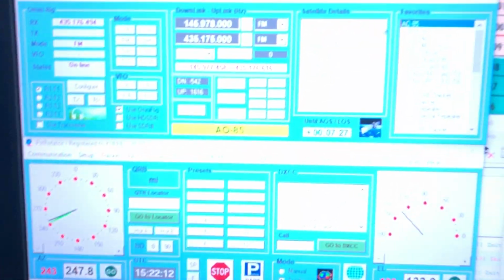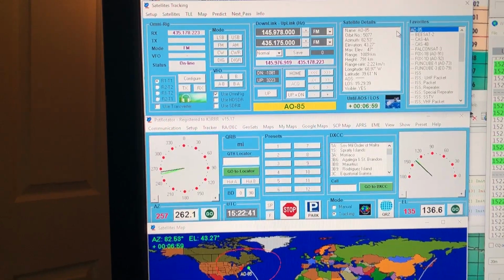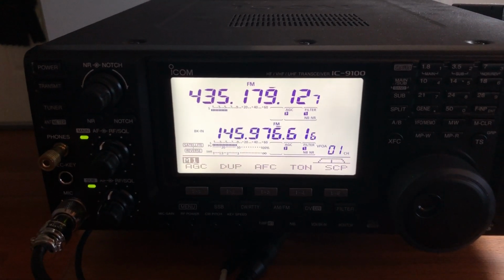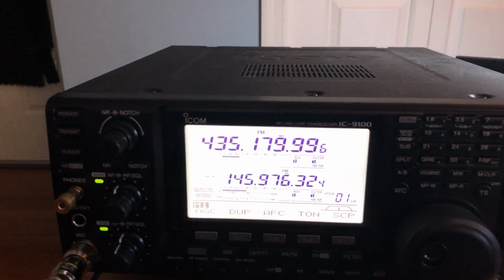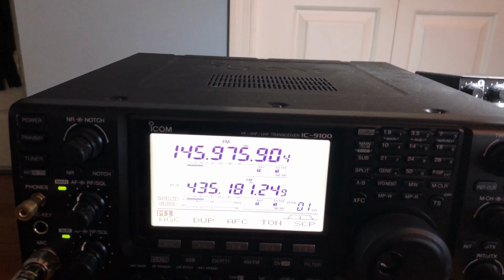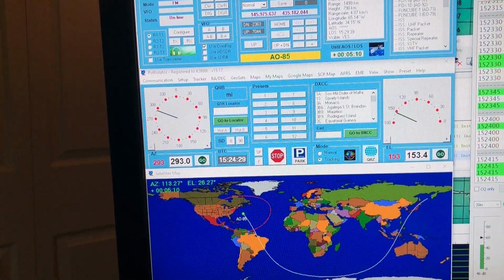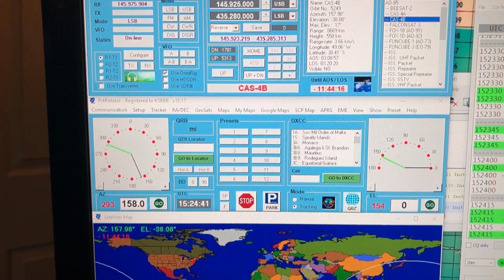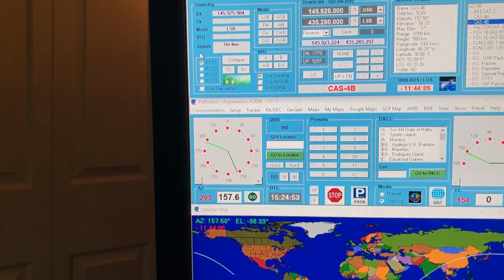PstRotator OmniRig Issues With Icom 9100 For Ham Radio Satellite Rig Control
UPDATE - MAJOR SOFTWARE UPDATE FOR PSTROTATOR FOR ICOM 9100! PLEASE READ!

Codrut, the author of PstRotator, made ALL the necessary changes to the program and its Omnirig.ini file to make it work 100% correctly with the ICOM 9100 – all of this in less than 24 HOURS from me posting my demo video on YouTube for him!

(In contrast, I've been waiting for more than 24 MONTHS for Ham Radio Deluxe to fix the Satellite Module problems, along with several problems related to the FT 991, they have with their software! So far, I've paid Ham Radio Deluxe $250 for software that still does not work right. I paid Codrut €20, about $21, as a one-time fee a few years ago for his software. Go figure.)

73 de Robert K3RRR

PS: To implement the new, released version, here are the steps required:

Please upgrade to v15.20. There are changes in both program and IC-9100PST.ini file, so change the old IC-9100PST.ini file with the new one which will find in OmniRigIni.zip after the new program version is installed.

When you unzip the file, you will find a file named IC-9100PST.ini. You must place the IC-9100PST file in C:\Program Files (x86)\Afreet\OmniRig\Rigs folder, where are placed all the OmniRig ini files.

ORIGINAL POST

This is a total down and dirty and definitely NOT ready for prime time video that I just recorded showing the problems with PstRotator and Omnirig with my new ICOM 9100 for working the ham radio satellites.

The Omnirig INI file looks like it's backward and loading the transmit frequency in the main receiver and the receive frequency in the sub receiver.

I am working with Codrut, the fantastic programmer of the equally fantastic software package PstRotator to solve this issue. He does not have this particular rig so I'm hoping this video helps him better visualize what I've been describing.

If there are any other Omnirig gurus out there who might be able to help, comments and suggestions would be greatly appreciated!

PS: I've already received many requests for videos showing how to use the ICOM 9100 for ham radio satellite contacts – especially for the linear birds. I promise that those videos are forthcoming once I get this issue resolved for PstRotator!

I just bought this ICOM 9100 at Hamvention last week so I am pedaling as fast as I can!

ICOM 9100, PstRotator, ham satellites, ham radio, Omnirig, Hamvention, Omnirig INI